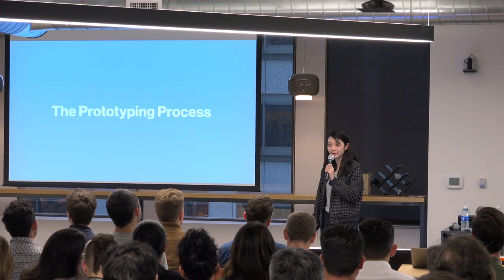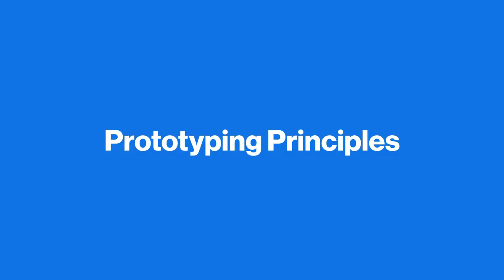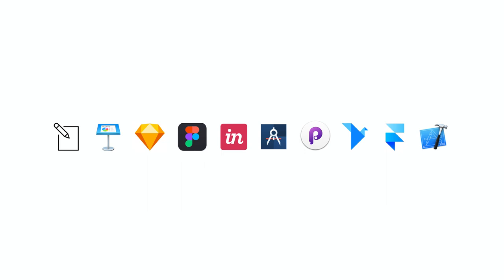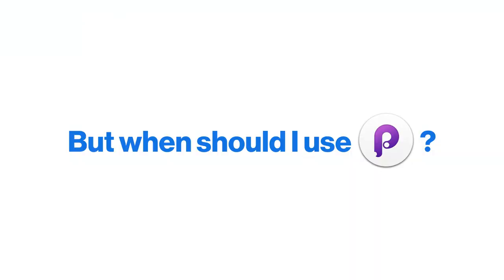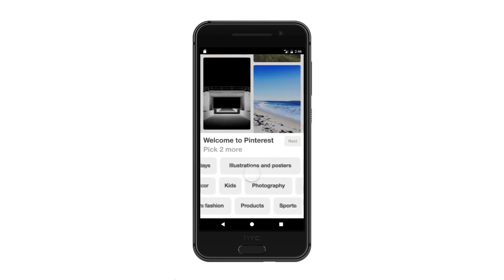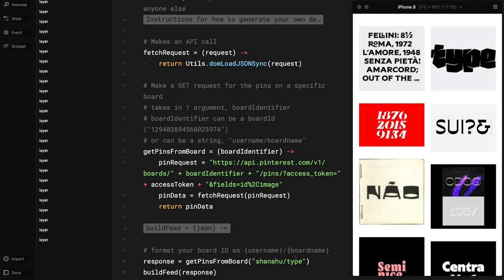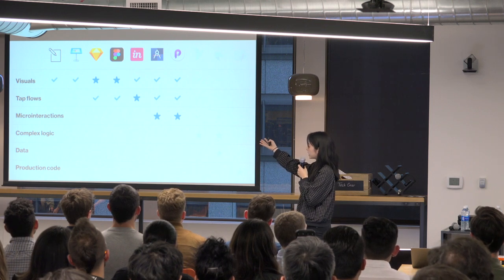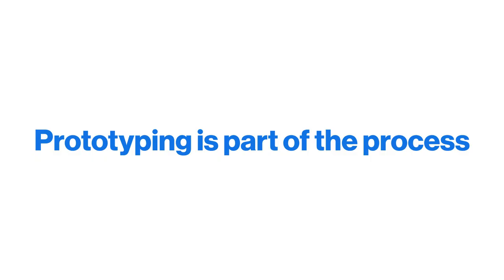The Prototyping Process - Shana Hu, Product Designer, Pinterest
Learn from Shana Hu, Product Designer at Pinterest, what are the prototyping principles that keep her focused and how she uses Framer to dynamically generate layouts and pull in real data.